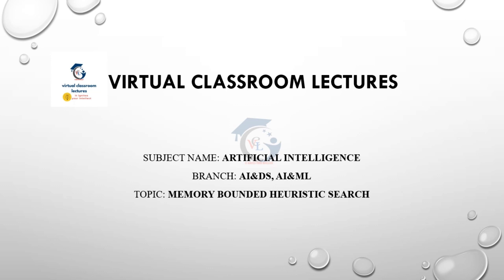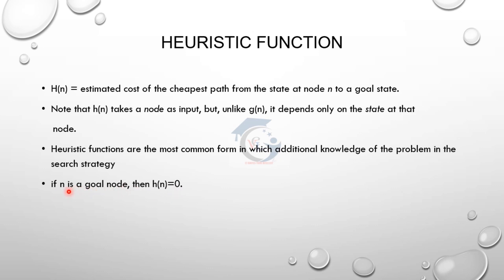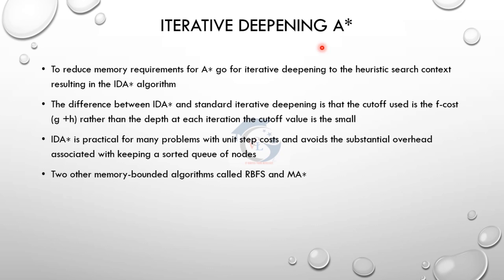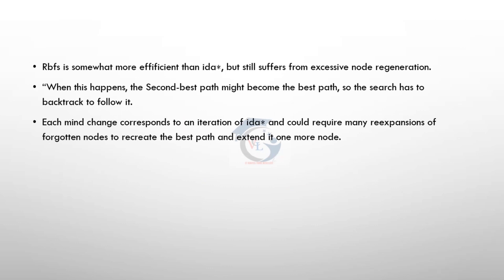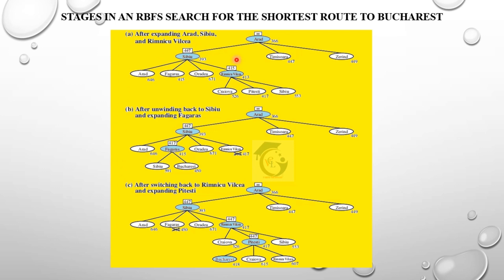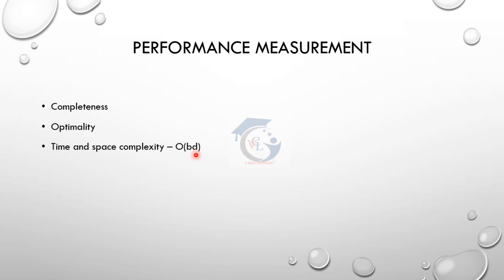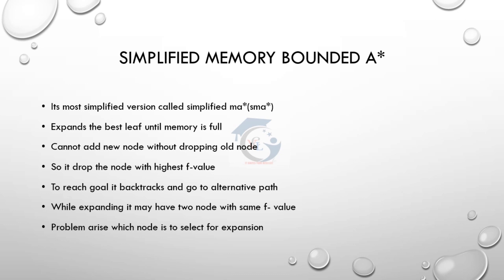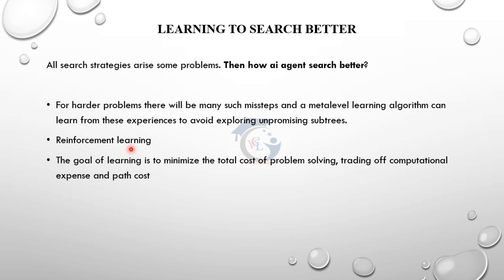AL3391 IDA*, RBFS, SMA*, learn to search better- memory bounded heuristic search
Welcome to Virtual Classroom Lectures

This video explains memory bounded heuristic search strategies- IDA*, RBFS, SMA*. AL3391 Artificial intelligence subject unit-2 syllabus topic. In the upcoming videos u can learn  more topics from the syllabus one by one.

In this channel we are focusing on anna university based computer subjects mainly AI&DS, AI&ML, CSBS, CSE and IT department subject lecture videos

keep learning